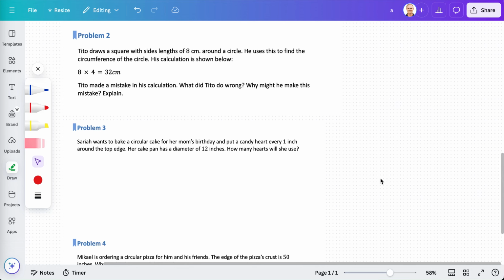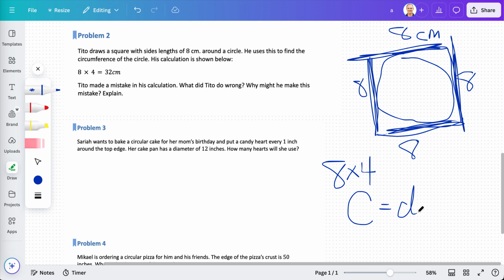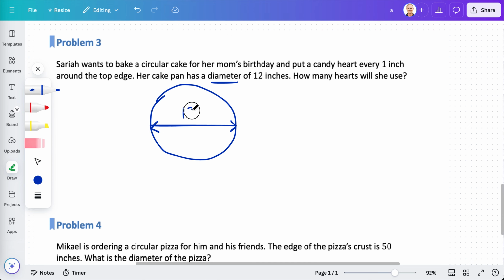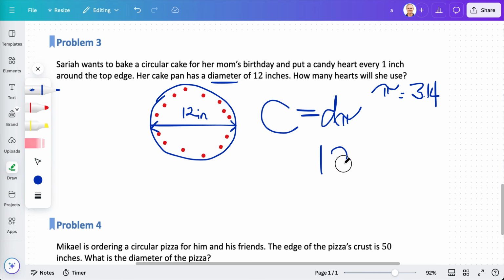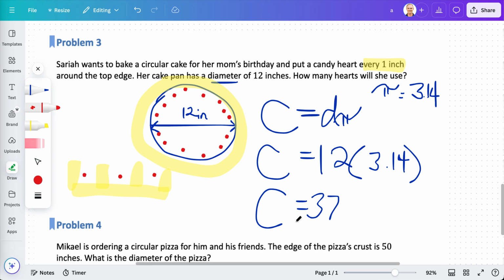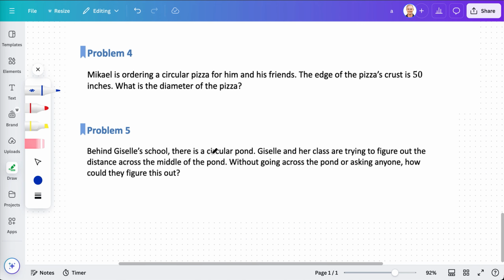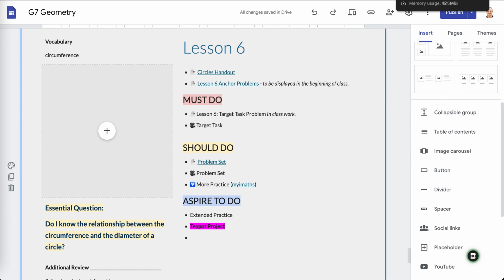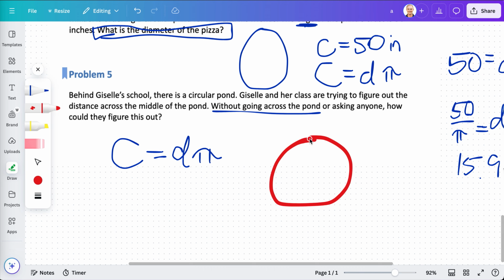Lesson 6 Problem Set